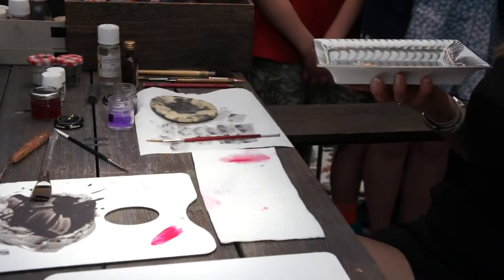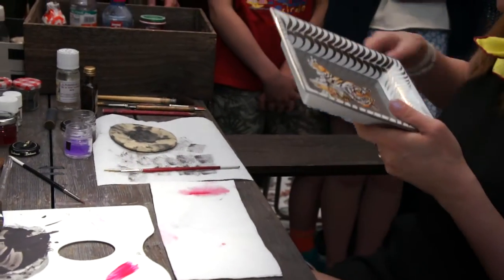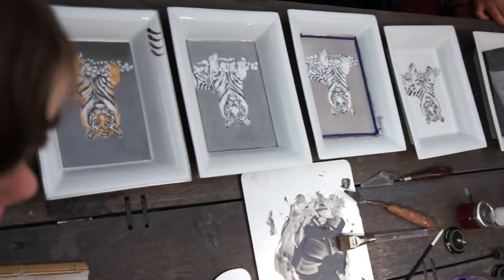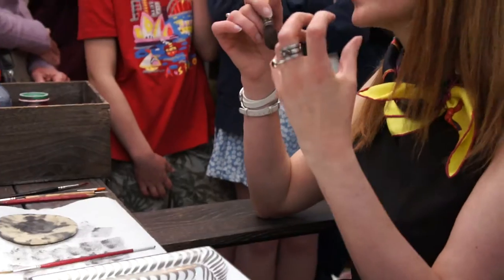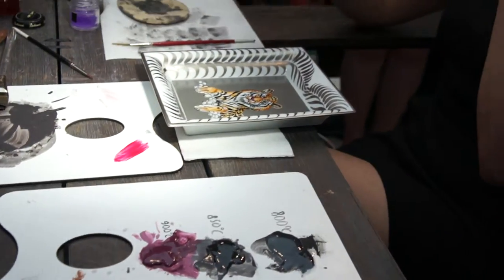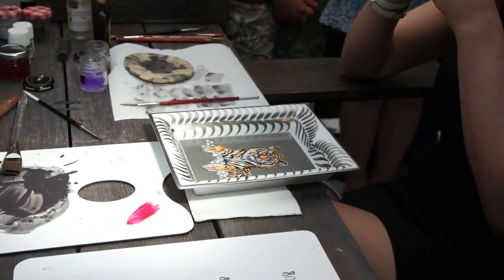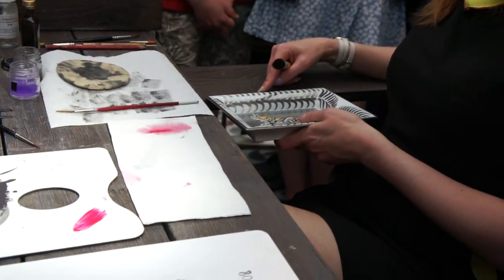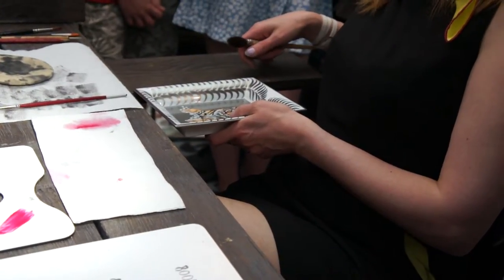Hermes London 2013